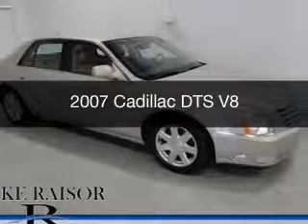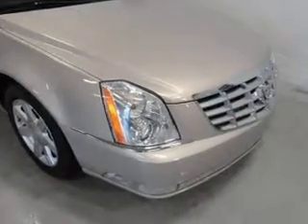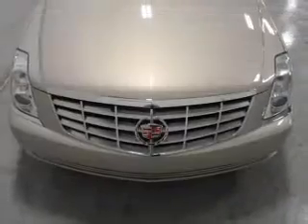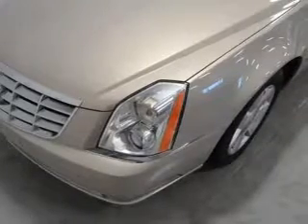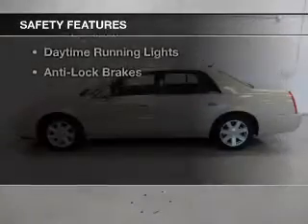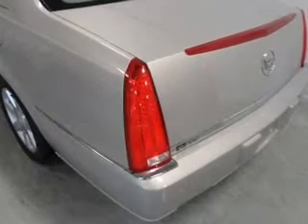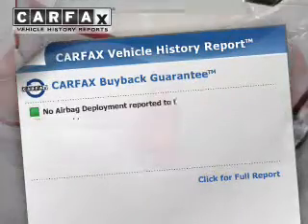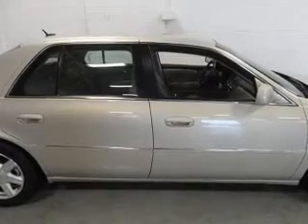2007 Cadillac DTS - Lafayette IN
Year: 2007
Make: Cadillac
Model: DTS
Trim: V8
Engine: 4.6 liter 8 cylinder 32 valve MPFI DOHC
Transmission: 4-Speed Automatic
Color: Gold Mist
Mileage: 83396
Address:
2051 Sagamore Pkwy. S.